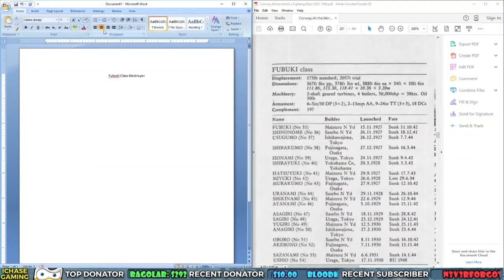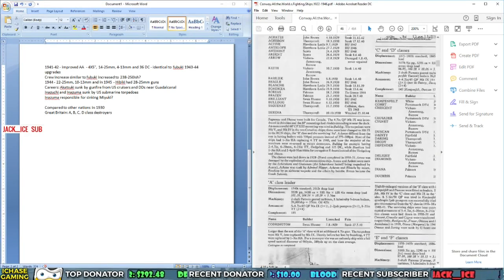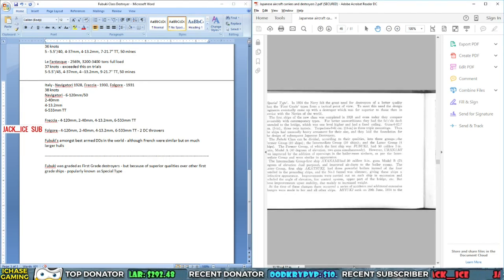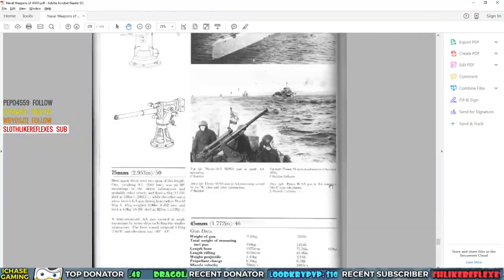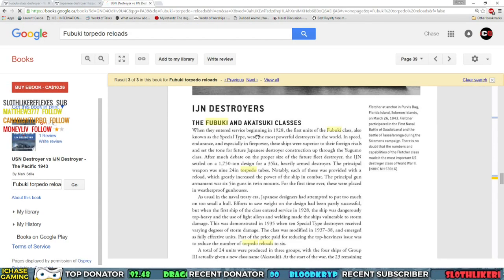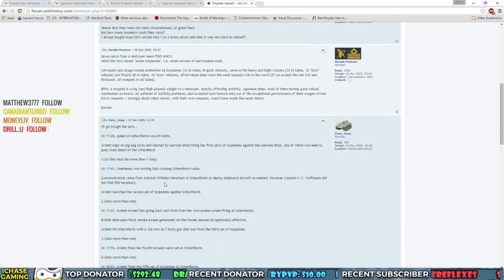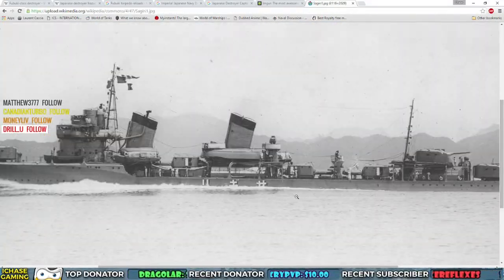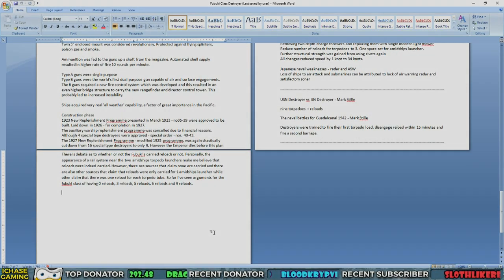How I go about making a Know Your Ship Warship Documentary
Quite a few people have asked me what it takes for me to make a Know Your Ship episode. So today on Twitch I streamed the process (only part way complete after 4 and a half hours). This is the super sped up video (16X speed) of the process. Anyways, I hope you all enjoy it :)